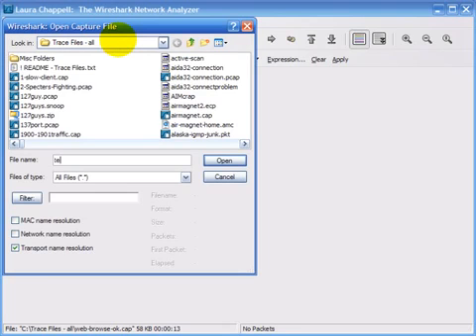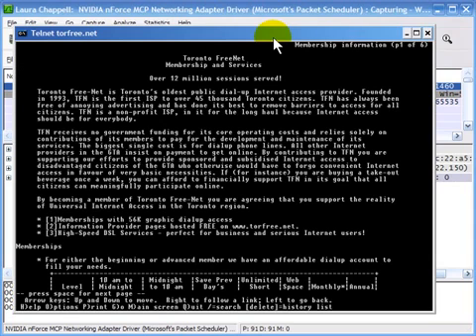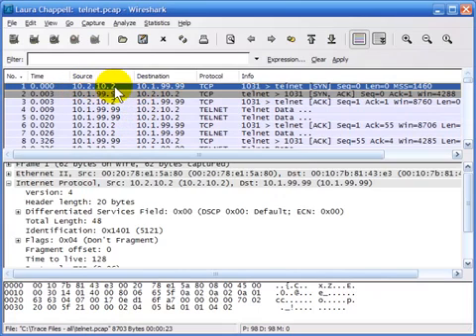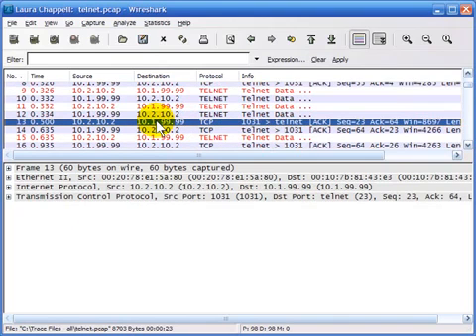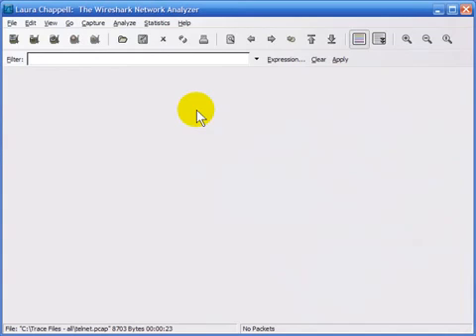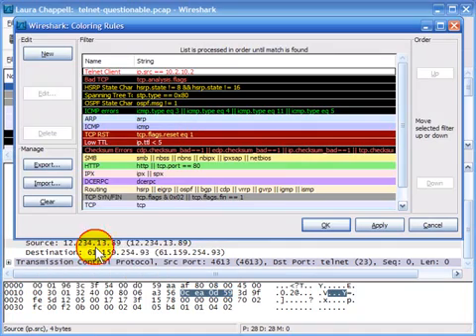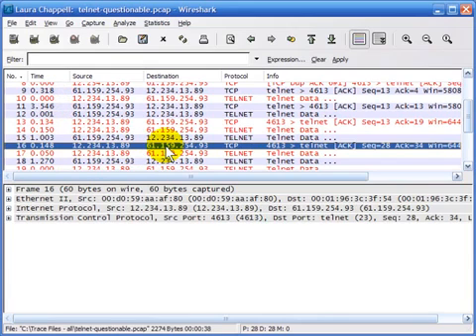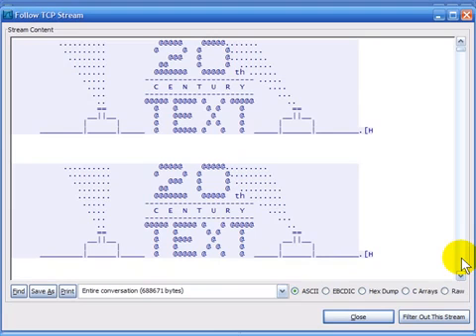Wireshark part 2 lesson 10 telnet qp 7CqmPIPw